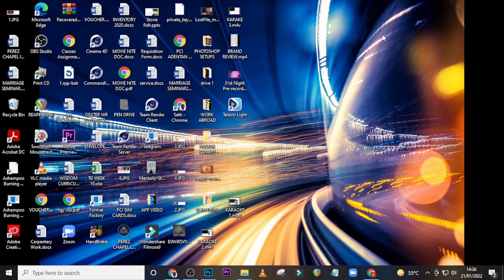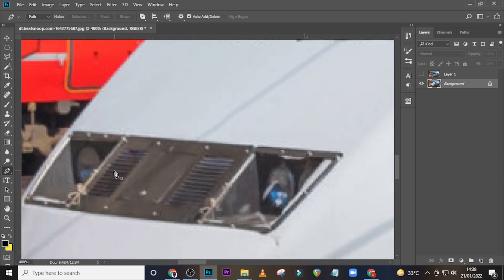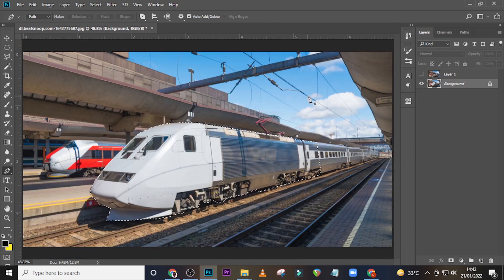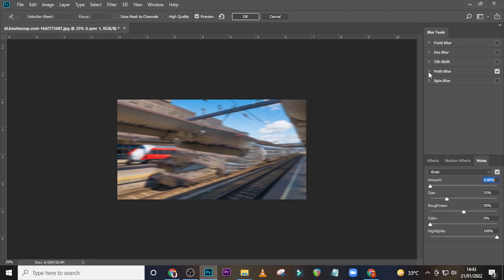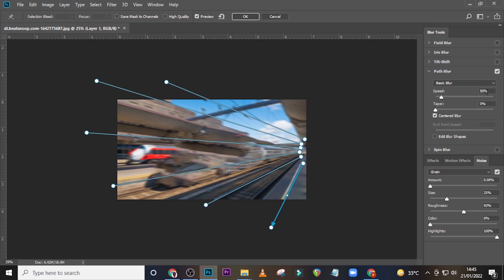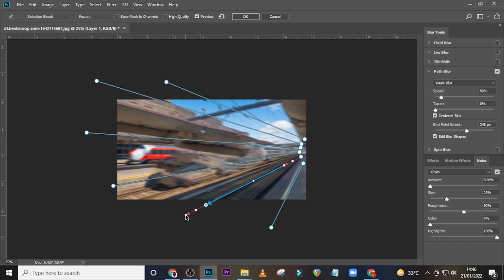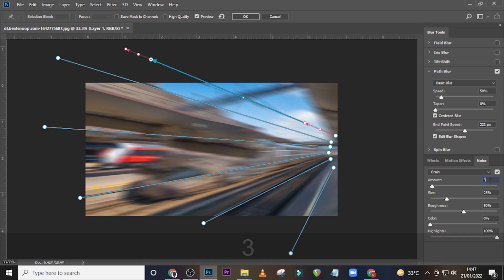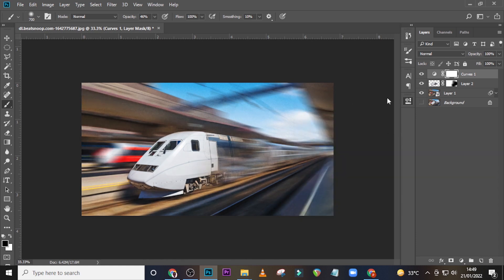BULLET TRAIN EFFECT - Speed Effect | Photoshop Effects Tutorials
00:00 Intro
00:15 Starts
08:21 Ends

This design was created in Photoshop cc 2018.  I try as much as possible to make my tutorials very short..

BULLET TRAIN EFFECT,
super speed effect,
speed effect,
path blur,
photoshop speed effect,
fast motion,
photoshop,
filters,
photoshop filter,
photoshop tutorials,
train,
bullet train,
photoshop effects tutorials,
pen tool,
content aware,
smart object,
speed blur,
motion blur,
how to create speed effect,
how to create speed effect in photoshop,
motion blur effect tutorial,
bani seth,
seth k bani,
seth bani,

1. Best Tool to Grow your Channel (TUBE BUDDY)